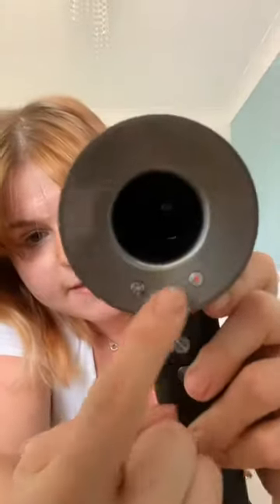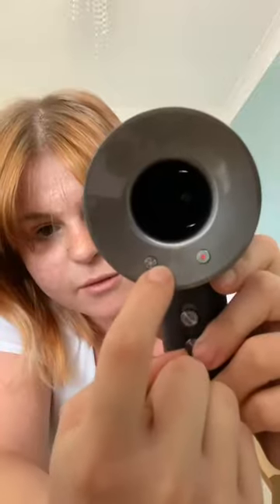Dyson hairdryer review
Don’t get me wrong I love my dyson. But if your not using at much as I am is it worth the money.